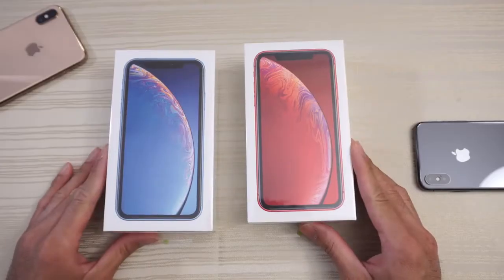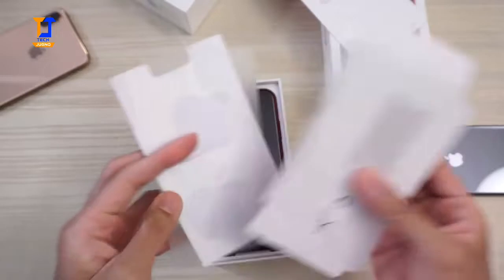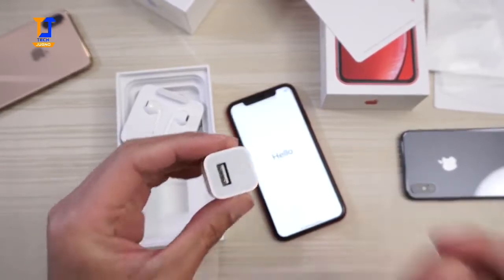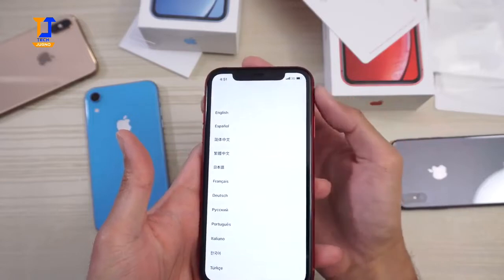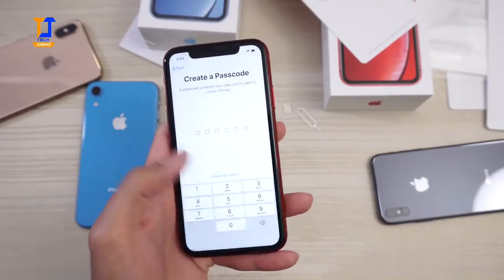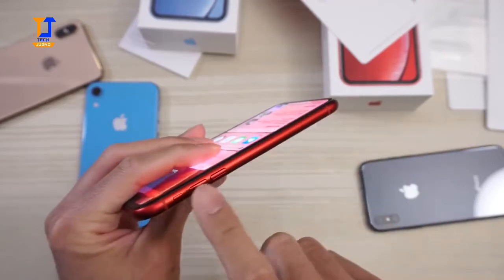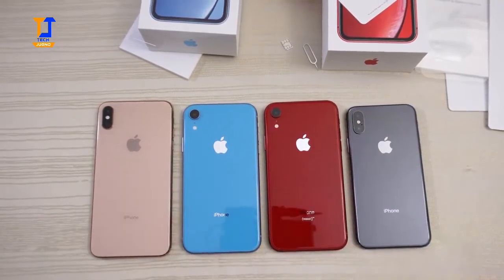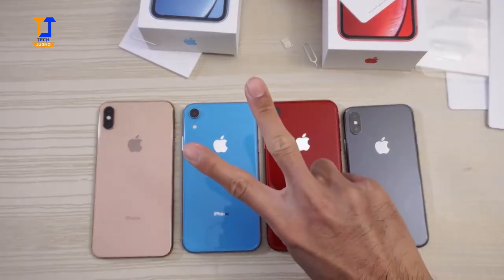iPhone XR Unboxing! Product Red and Blue!